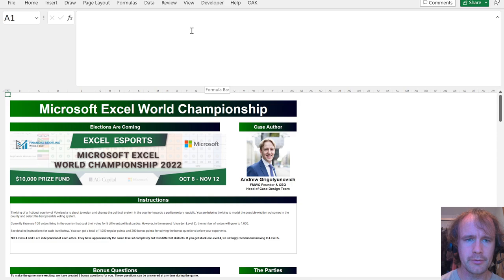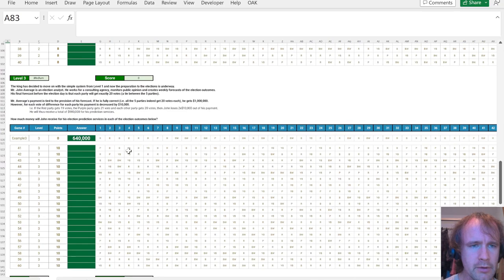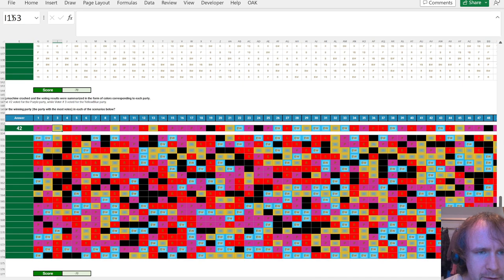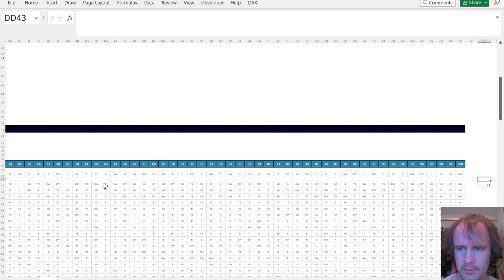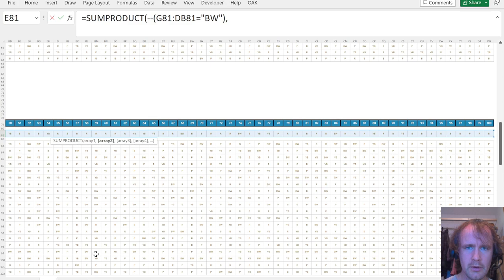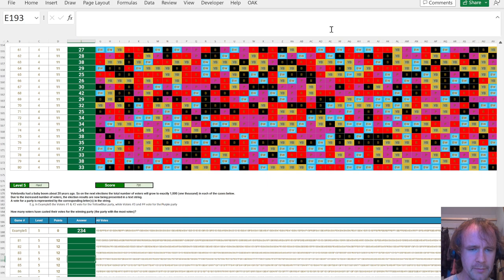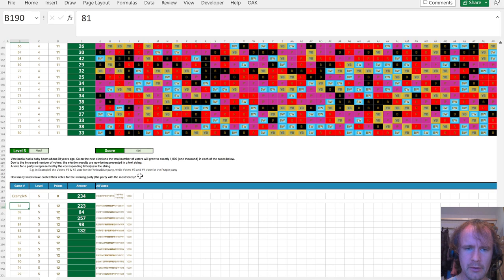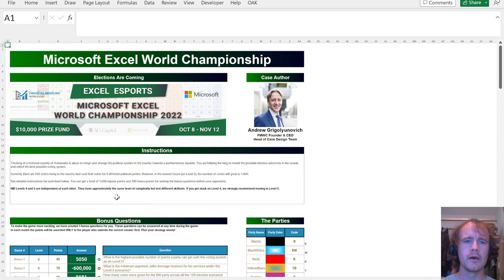Excel World Championship - Quarter Finals - Live Solve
I acted as a crash test dummy (so to speak!) for the finals cases for the Excel World Championships, and I'll be posting videos on them this week. Today's video is the quarter finals case, a challenge about vote counting by Andrew Grigolunovics. This was one of the easier ones, so it's a slightly shorter video.

I made a few mistakes as I was going through, and I've added some giant text call-outs to explain them (and a much longer discussion of how I could have fixed my failed approach to level 2 below).

This case (and two others) were used in the live finals of the Excel World Championships, which you can watch here, with lively commentary:
(the intro video for this case comes at 16:52, and the competitors start solving at 21:47)

The competition is organized by the @FMWC, and you can buy the cases to try at home on their website here (you can buy each case separately, or buy the whole tournament as a bundle):
To be clear, I don't get commission or anything like that for referring you, and you don't need to buy the case to watch the video.

A technical note on my unsuccessful attempt to use SCAN for level 2: the CALC error I hit was because SCAN can't return more than one cell per cell in the input array (it gives an 'arrays within arrays' error). I was trying to keep two values per vote because I wanted to keep both the cumulative number of votes in a row so far, and the previous party. There are a few ways to get around this

1. Work out the votes so far without needing that value from the previous turn. You can do this by having a range with one end fixed at the first vote, and the other end moving along with SCAN (then using COLUMNS and XMATCH to work out how many votes of the last party that array ends with):
=SCAN(0,G81:DB81,LAMBDA(a,v,COLUMNS(G81:v)-IFERROR(XMATCH(FALSE,v=G81:v,,-1),0)))

2. 'Cheat' by taking a counter as the SCAN input, and then using that to look at the current and previous vote:
=LET(votes,G81:DB81,SCAN(0,SEQUENCE(,100),LAMBDA(a,v,IF(v=1,1,IF(INDEX(votes,v)=INDEX(votes,v-1),a+1,1)))))

3. Use REDUCE instead of SCAN. This is a trick I learned from @ExcelWizard (a.k.a. Bo Rydobon) - paradoxically, even though SCAN is meant to return many values and REDUCE is meant to reduce down to one, REDUCE can return arrays in a way that SCAN can't - which is useful either if you need multiple dimensions (e.g. 2xn instead of 1xn in this case) or if you need to refer to your previously calculated values. Bo suggested this formulation on the live stream, which does exactly what I was trying to do with SCAN (i.e. returns one row with the votes, and one with the cumulative count for the current streak):
=REDUCE({0;0},G81:DB81,LAMBDA(a,v,HSTACK(a,VSTACK(v,IF(v=TAKE(a,1,-1),TAKE(a,-1,-1)+1,1)))))

Sections
00:00 Intro
02:54 Bonus questions
08:06 Level 1
08:15 Level 2
11:12 Level 3
12:29 Level 4
13:13 Level 5
18:20 Wrap-up

Vote icon (in the thumbnail) by Adrien Coquet from The Noun Project